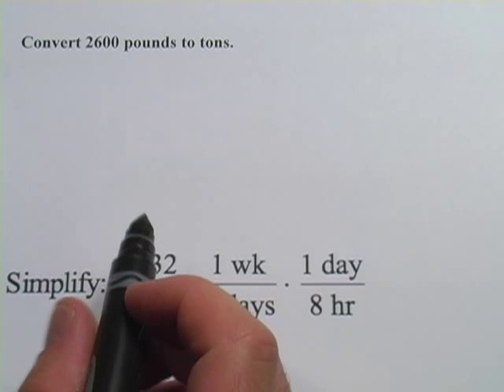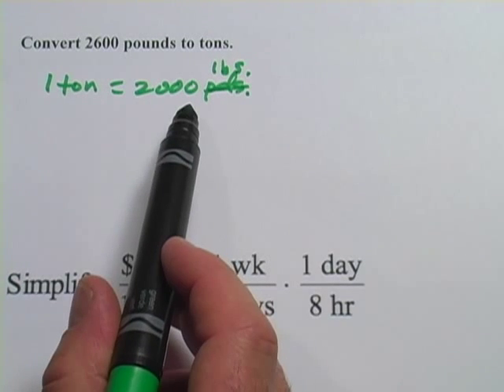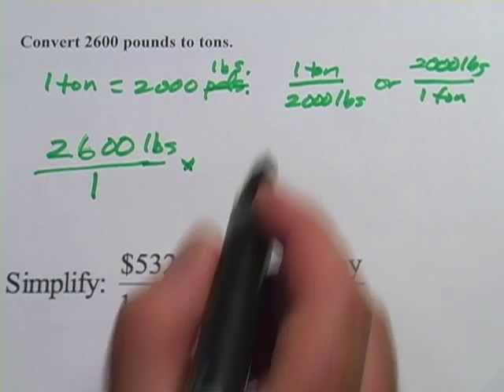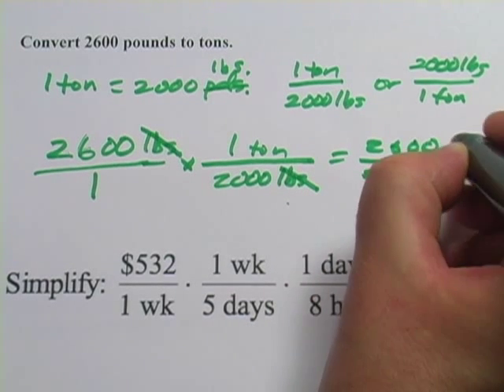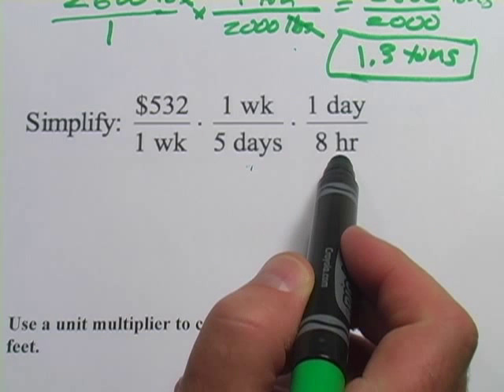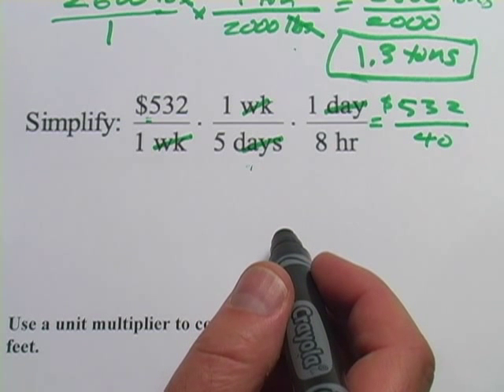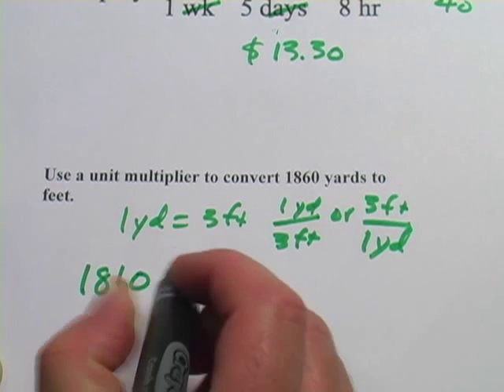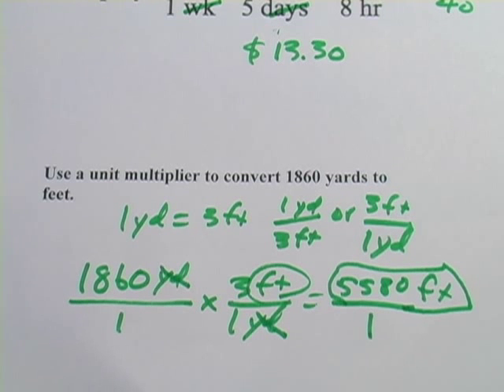Unit Multipliers and Unit Conversion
How to convert from one unit to another with unit multipliers.